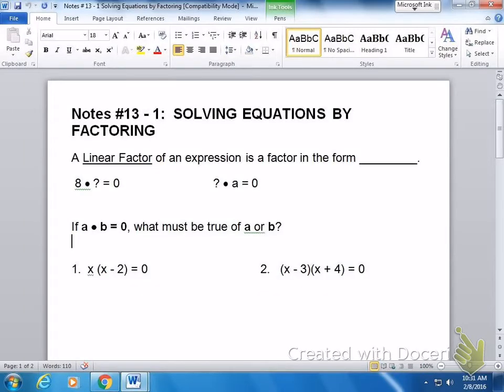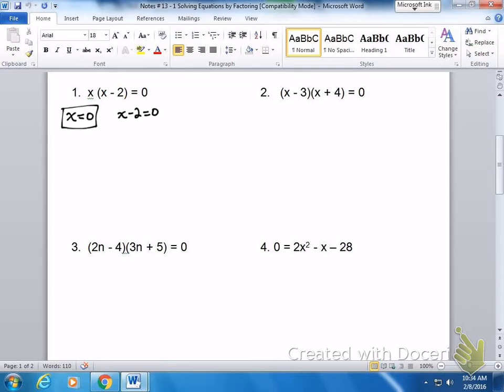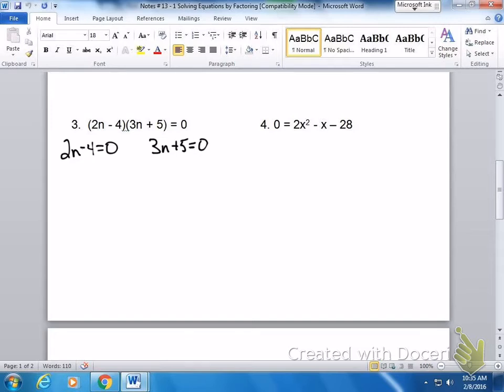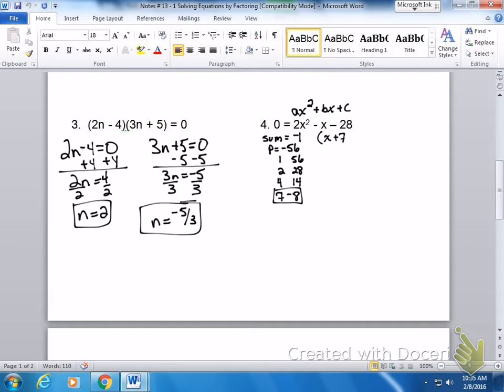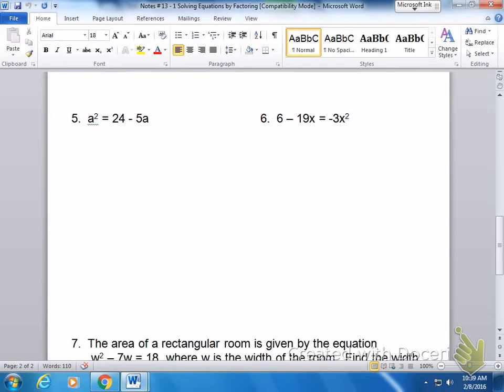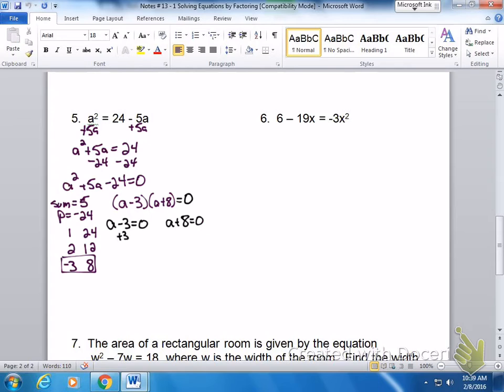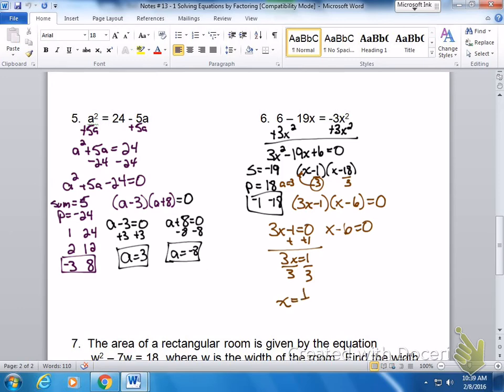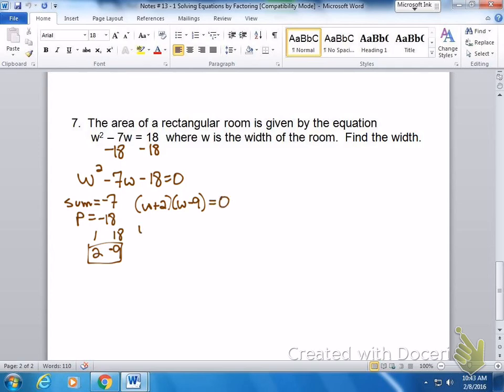Notes 13 1